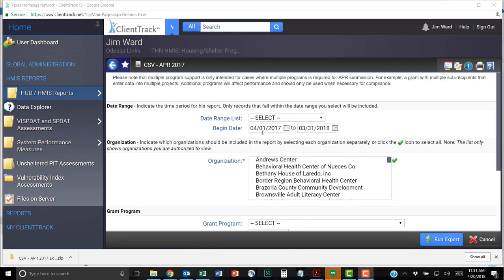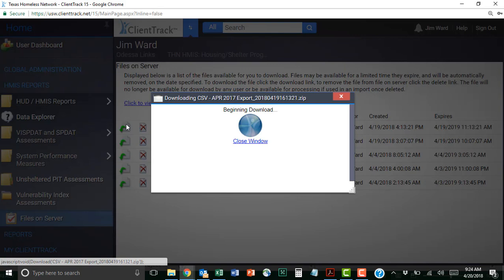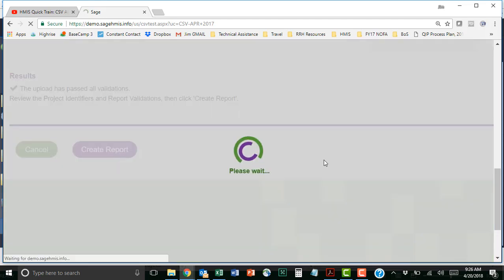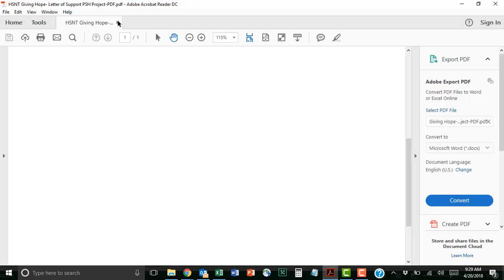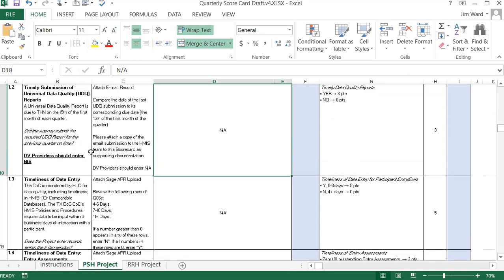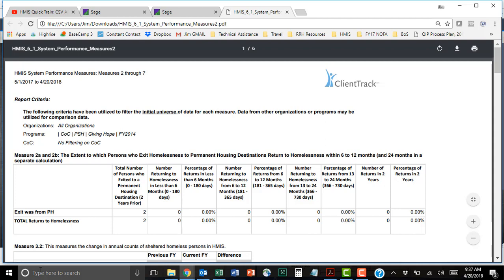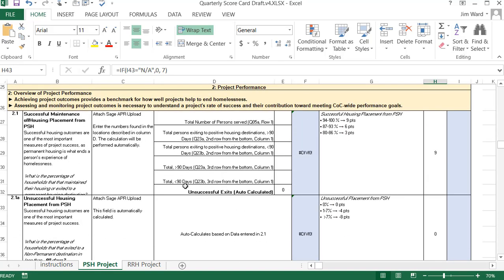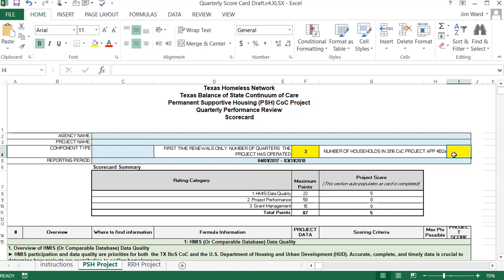Tx BoS CoC Scorecard Tutorial